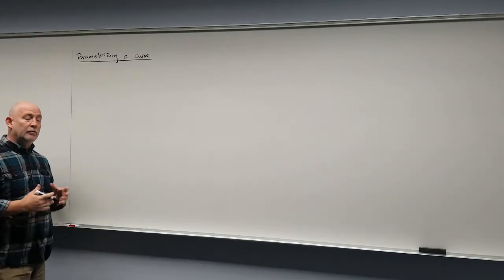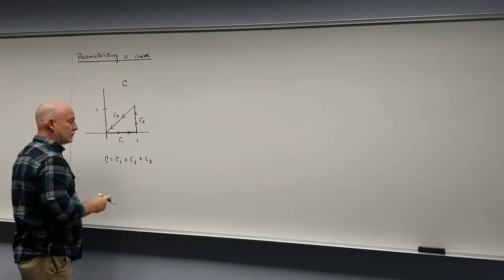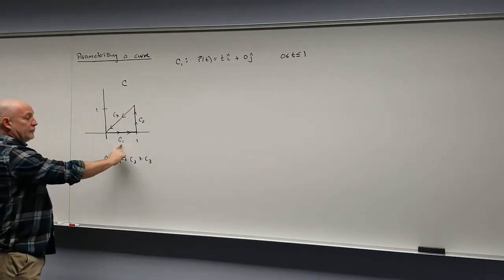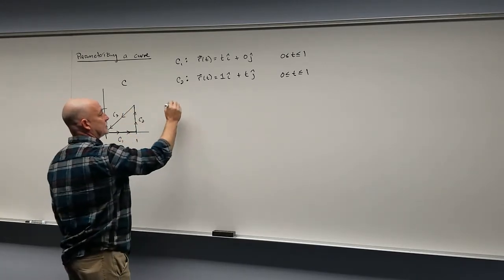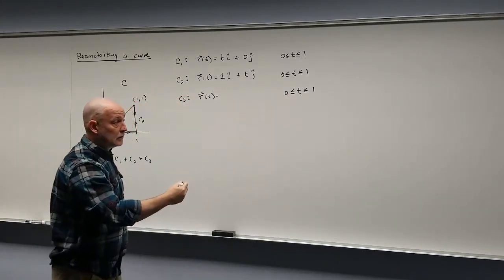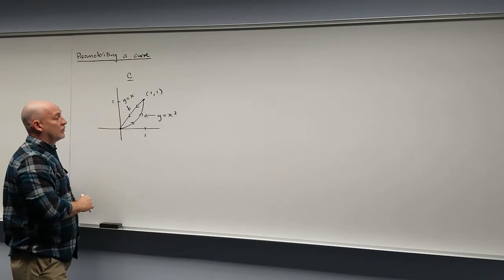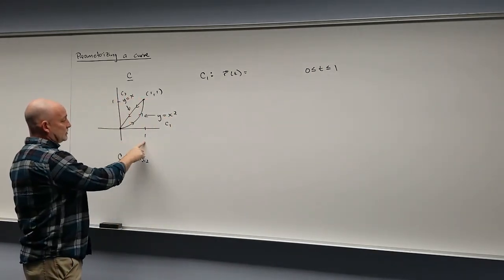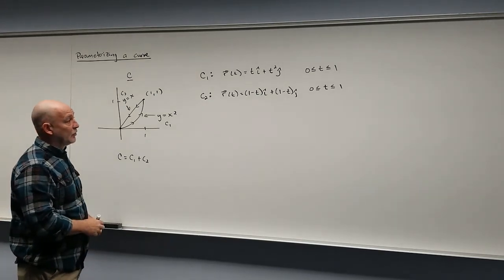Parameterizing a Curve